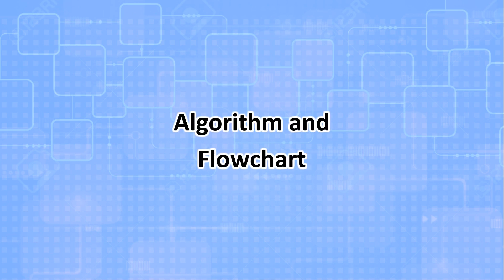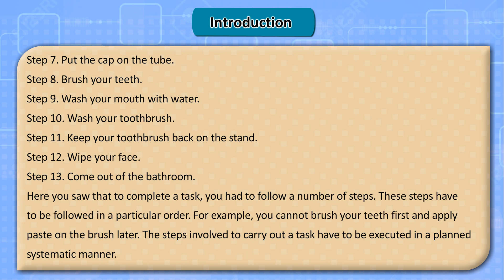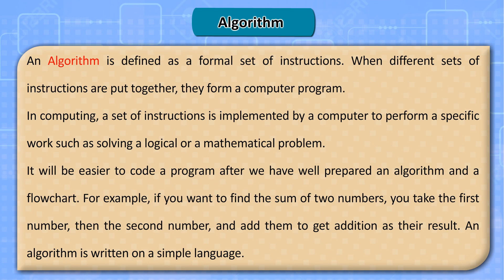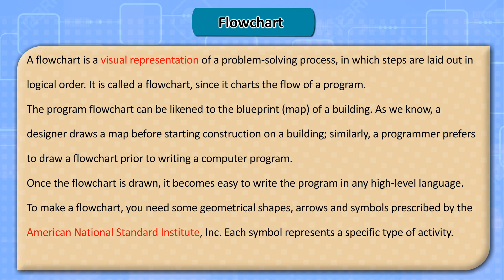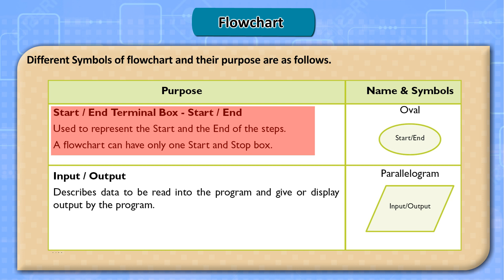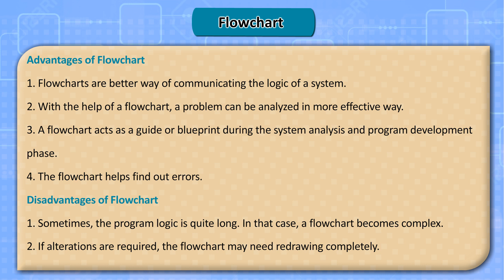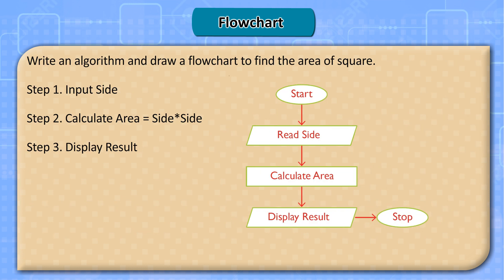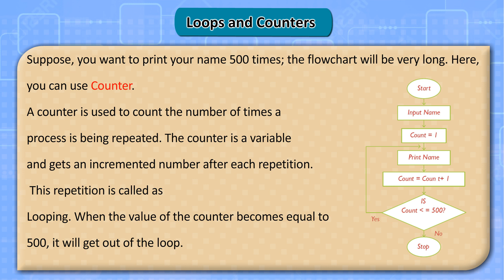Algorithm and Flowchart ll Computer_005 ll